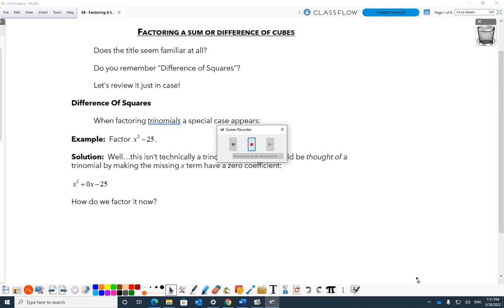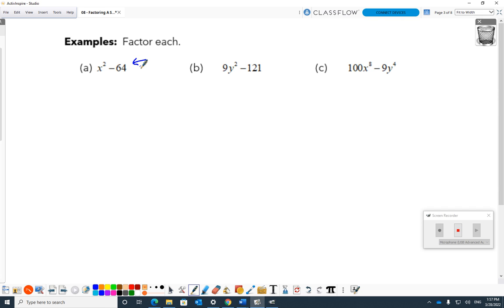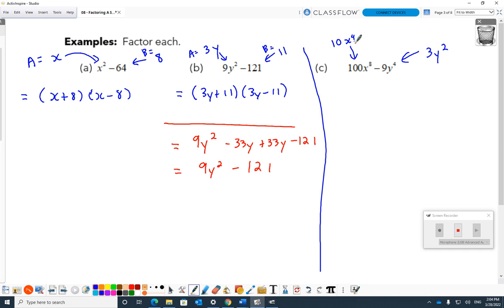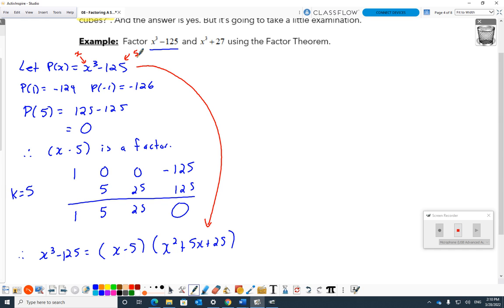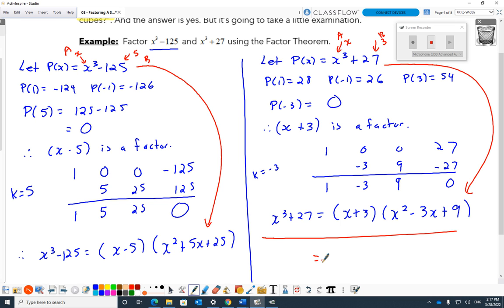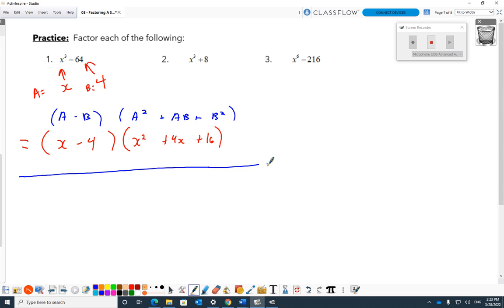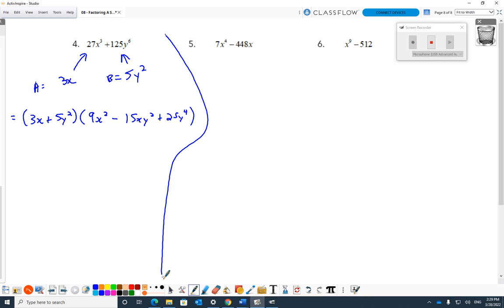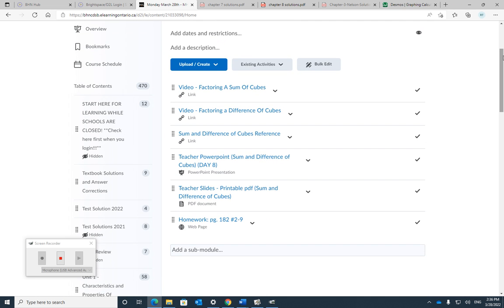Video Lesson - Sum and Difference of Cubes (NEW)